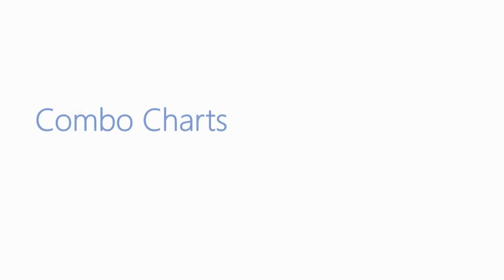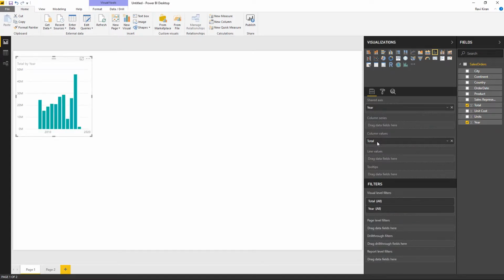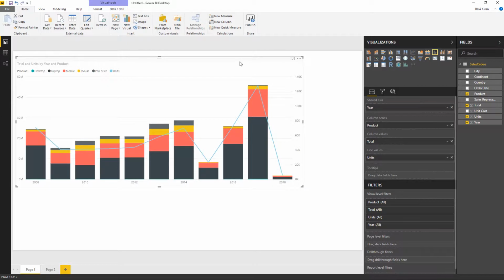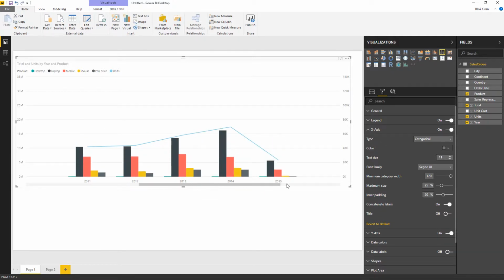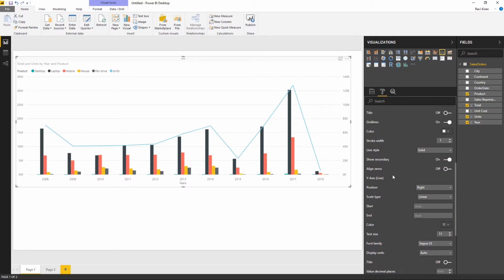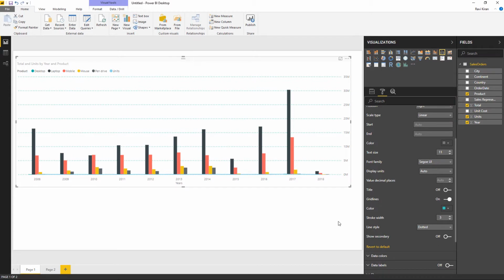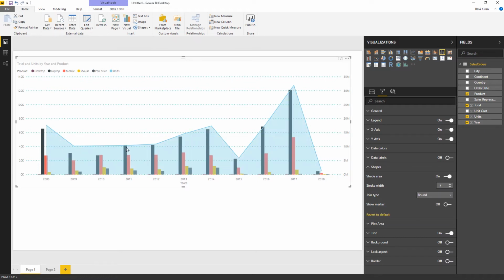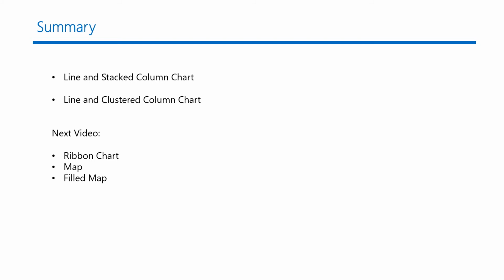Power BI Combo Charts